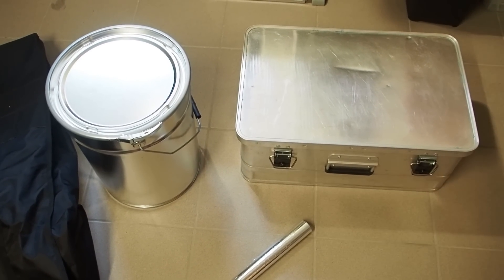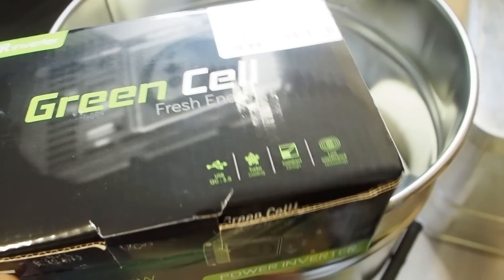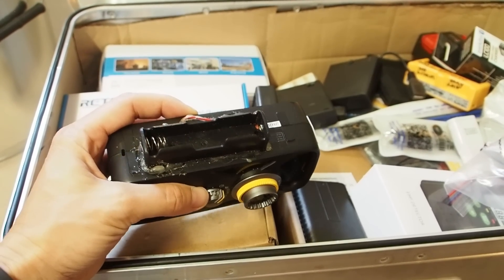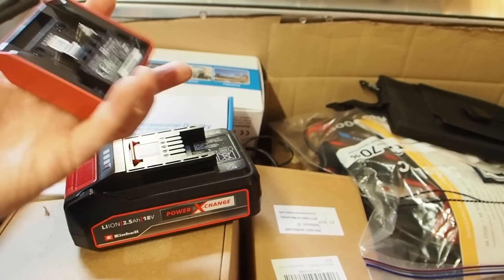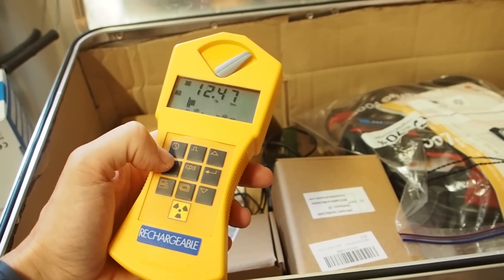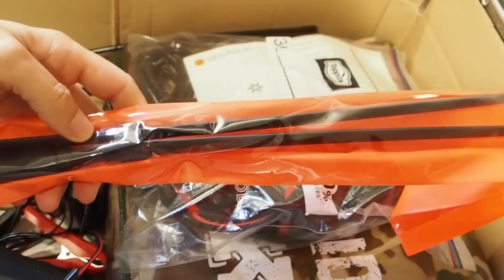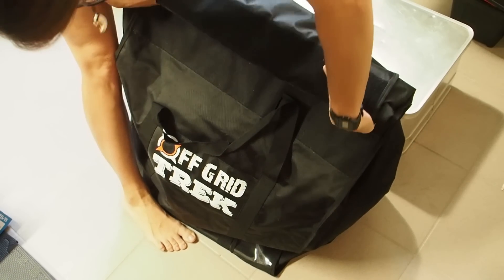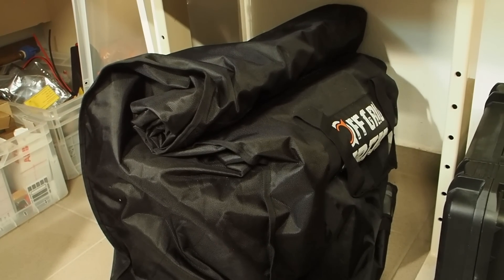What items belong into a Faraday Cage?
✅Firesteel Holder
✅Orange Firesteel